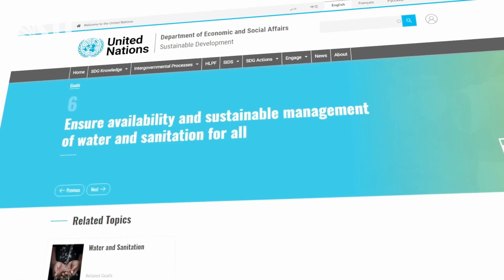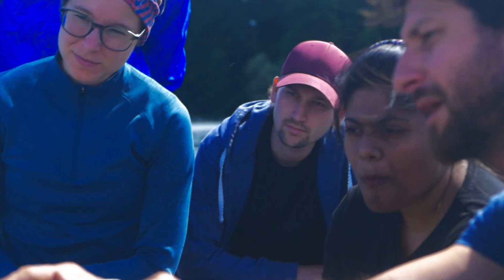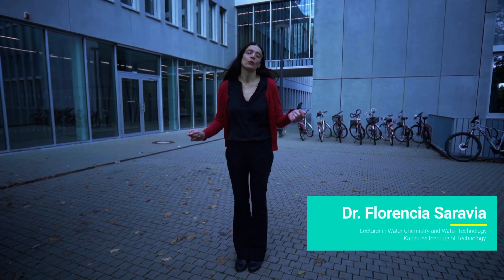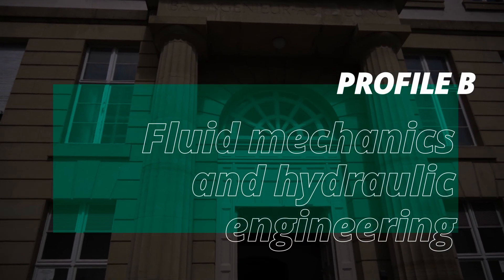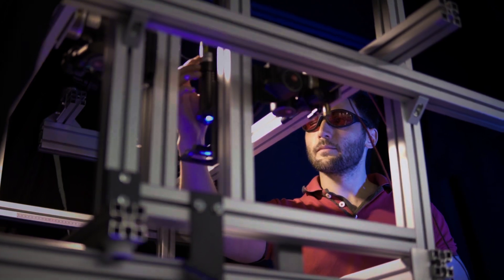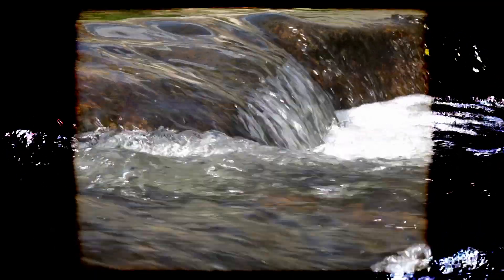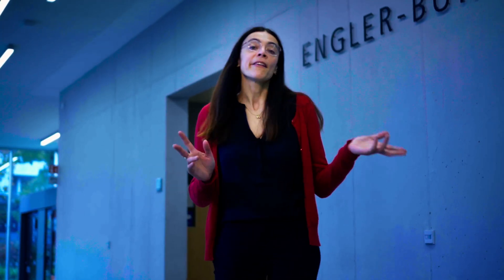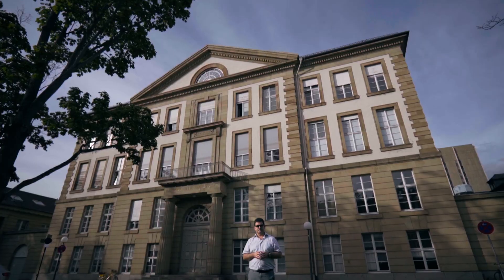Studying at KIT: Water Science and Engineering (M.Sc.)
The Master's degree program "Water Science & Engineering" at KIT offers an interdisciplinary, research-oriented education at the interface of water-related engineering and natural sciences. Graduates are able to independently develop strategies and technical solutions for the sustainable management of water resources. In addition to advanced fundamentals, one of four profiles can be selected in the specialisation area: Water Technologies & Urban Water Cycle, Fluid Mechanics & Hydraulic Engineering, Environmental System Dynamics & Management.